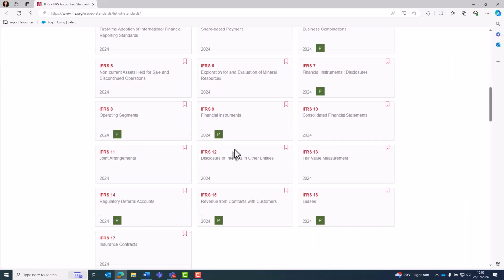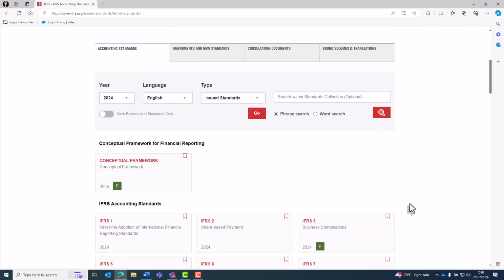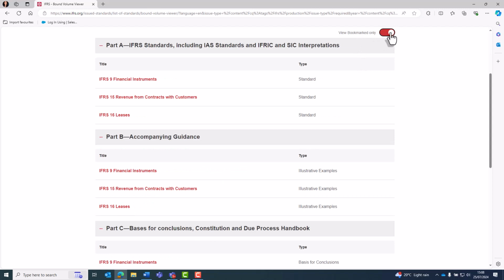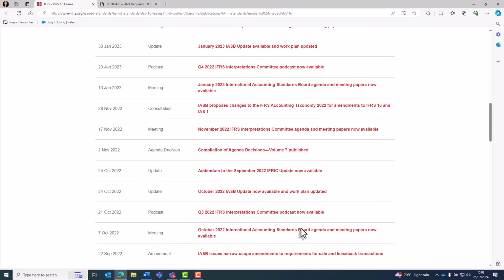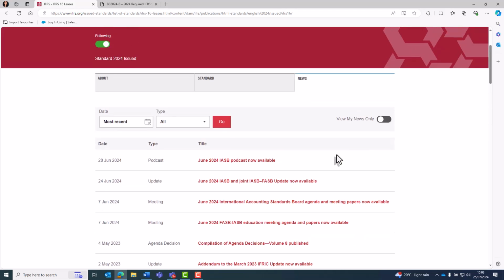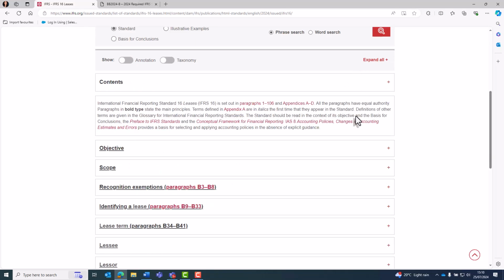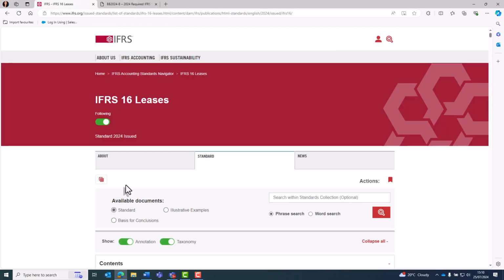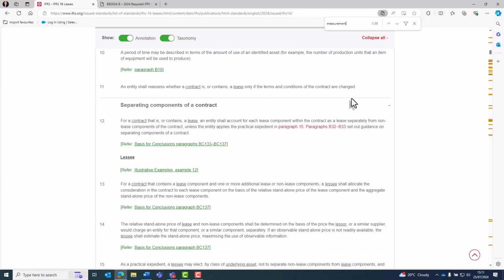IFRS Accounting Standards Navigator Video 2024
This how-to video takes you through some of the features of the IFRS Foundation's IFRS Accounting Standards Navigator on IFRS.org, including navigation and enhanced customisation of the IFRS Standards and related content.